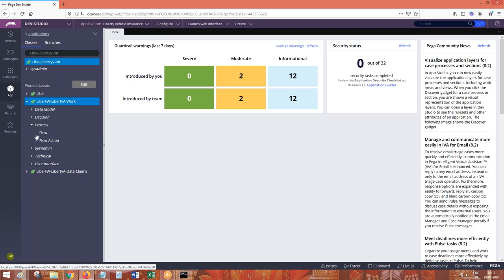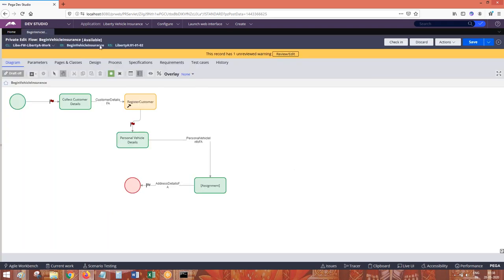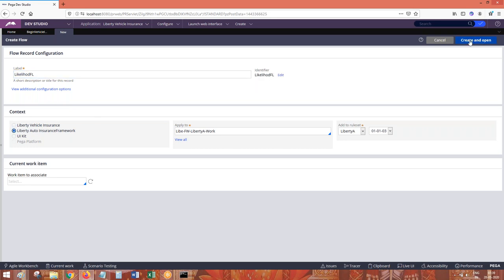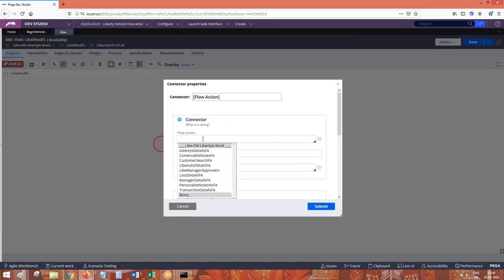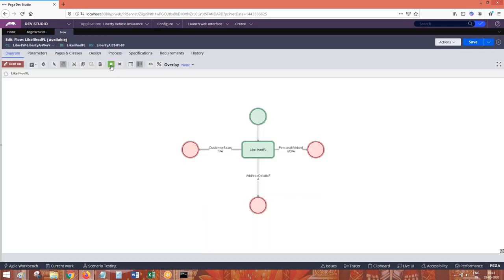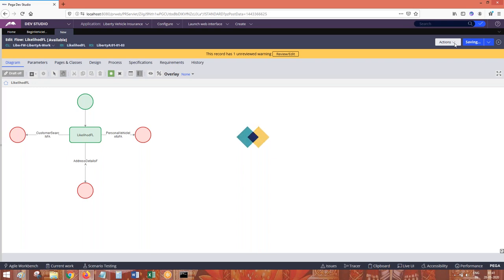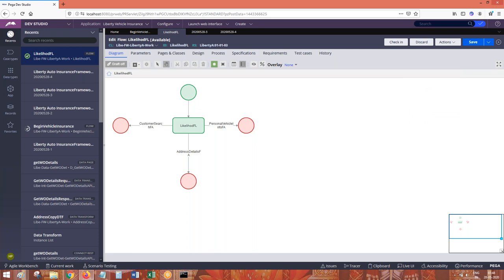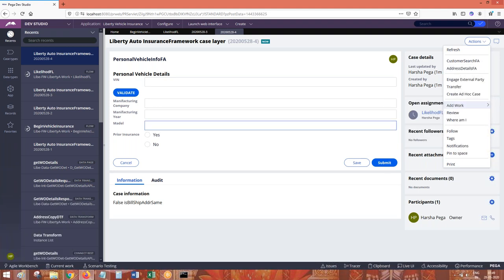Pega Tutorials | Likelihood in work flow | [ EXAMPLE ] Pega Training Call/Watsapp +91-9652532753